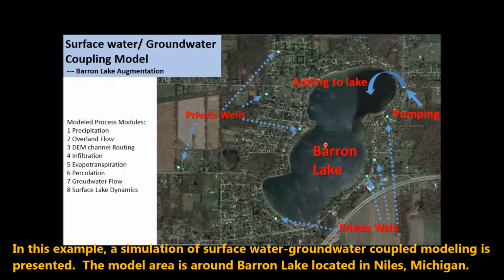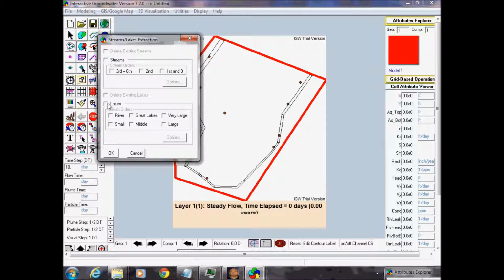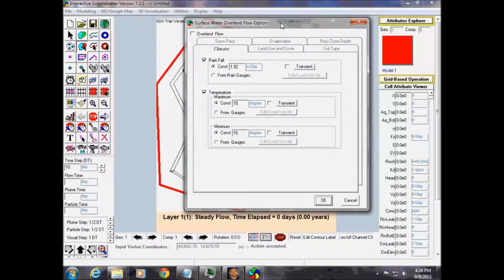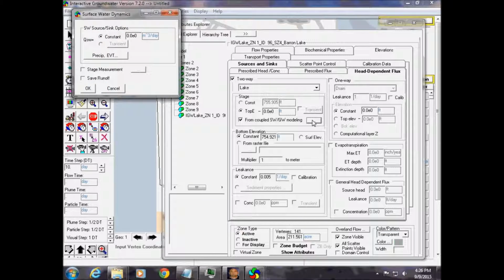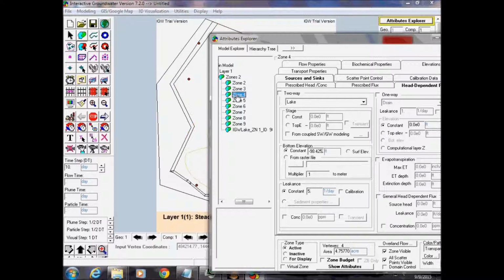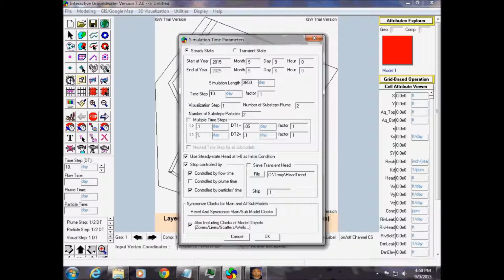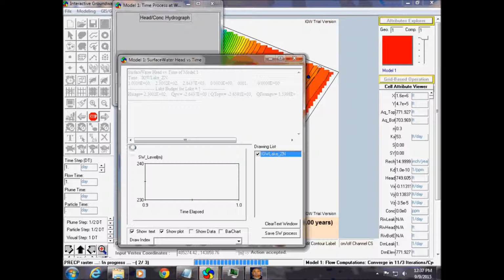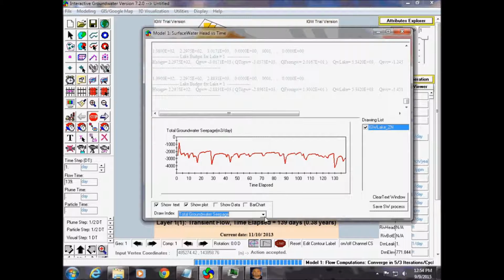IGW-Desktop SW Tutorial 5 - Barron Lake SW-GW coupled model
In this example, a simulation of surface water-groundwater coupled modeling using IGW-Desktop is presented. The model area is around Barron Lake located in Niles,
 Michigan. The general model setup includes the following features:
- DEM is used for the groundwater aquifer top, and the IGW rock top raster based on well records is used as aquifer bottom
- Michigan wellogic borehole data is used to create 3D TP model in this area (using another software), and this 3D TP model is imported into IGW to create a 3D conductivity field
- Barron lake is modeled as a surface water lake
- A pumping well that is located near the lake pumps water from aquifer into the lake.
- There are lake level measurements available from 2006 to 2013 and groundwater monitoring has been carried out at 11 private wells since 2013. Only measurements in 2013 are used to calibrate the model and the groundwater monitoring wells can be used to infer transient boundary conditions around the lake. The groundwater transient boundary condition is modeled as a polygon river and is stored as a shape file
- A domain polygon that approximates to a customized watershed based on the DEM map around the Barron Lake is stored as a shape file
1 Defined by an input polygon that approximates to a customized watershed based on a DEM map around the Barron Lake: ..\data\shapefiles\SimpleWatershed.shp
2 SimpleWatershed.shp
 Attributes:
 Flow Properties:
 Conductivity:
 - Select 'Borehole Simulation' and click the button bext to it to open the TP simulation Interface
 - click 'Load Existing Realization' --  ..\Data\TPWorkspace\TPResult\TPROGS_SIM_RES.dat
 - typical values for 4 material: Kx== 53,5,0.01,0.001 (ft/day), default for the rest -- OK
 Specific Yield: 0.08
 Specific Storage: 1.e-6 1/ft

 DEM: From IGW server
 Bottom elevation: From IGW server
 Sources/Sinks: 'Head-Dependent Flux' -- check 'one way' and select 'Top elev'
 'Prescribed Flux' -- check 'Recharge' and select 'Raster' -- from IGW server
 Overland Flow:
 Climate: check 'Rain Fall' and select 'From Rain Gauges' -- click 'Edit/Load from file -- select 'From IGW Raster'
 check 'Temperature'
in 'Maximum' box , select 'From Gauges' -- click 'Edit/Load from file -- select 'From IGW Raster'
in 'Minimum' box , select 'From Gauges' -- click 'Edit/Load from file -- select 'From IGW Raster'
 Soil Type: IGW raster -- click 'Lookup Table' -- change values in colunm 'Cta0' to -1.0
 Land Use: IGW raster
 Root Zone IGW raster
 EVT: Chcek and select 'Priestley-Talor equation' -- default values for adjustment factors
 Snowpack: Default values
3 Select Domain Polygon and Right click -- Add Streams/lakes to this polygon --check 'Lakes' and 'Very large', 'Large' and 'Middle' -- OK
 Answer 'Yes' to import lakes found in IGW server as IGW polygon
 Answer 'No' not to save it as a shape file
 Attributes:
 'Sources and Sinks' tab --'Head-Dependent Flux' -- check ' Two-way'
 'Const' enter 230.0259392m as initial lake level
 Check 'From coupled SW/GW modeling' and click the button after it
 Select and click 'Transient' for Qsw -- chcek 'Data points' and click 'Edit' -- click 'Import frm file' to load Qsw file: ..\data\input\Qsw.txt
 Check 'Stage Measurement' and click the button after it --  'Head' tab --  import frm file to load Obs data: ..\data\input\LakeLevel2013.txt
 In 'Bottom Elevation' box, select 'From raster file' and click the button below it to load the bathymetry raster file: ..\data\input\WaterDepth.txt
 In 'Leakance' box, select 'Constant' and enter 0.16 1/day
4 Recharge model is used, routing is carried on by DEM and D8 scheme, no channel is needed.
 Attribute Exploror --  layer1 --  SW Channel
 -- unCheck 'Channel/Stream'
 -- 'Import soil storage from file' -- ..\data\input\Cta0000.T or Cta0000.V -- this is used only when Cta0 =-1 in the soil type lookup table
 -- Check 'Surface Water recharge used in GW'
 -- 'Overland flow' options -- select non-process based and keep the default settings for rain duration
 -- click label 'More == ' to see output options
5 Other features
 A pumping well near the lake:
 -- location: X=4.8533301e+5 m, Y=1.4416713e+5 m
 -- pumping rate file: ..\data\input\Qpumping.txt
 Transient BCs for GW model
 -- based on regional model flow pattern (contour line)
 -- based on private well's monitoring records (interpolation)
 -- modeled as transient rivers with very high leakancy =5000 1/day, Riv bottom=200 ft, stage files: ..\data\input\stage_xxx.txt
6 Clock Icon --  select 'Transient' and 'time step' =1 day -- 1 day in recharge model, Climate data in IGW server are daily base
7 Grid size: 80 x 87x5
 Display icon --show SW_storage: input as initial moisture content
8 Solver
 In 'Surface Water Modeling' box, check 'Lakes'
9 run
 lake level VS Obs
 lake budget bar-chart
 groundwater cross section
 PAUSE to show DEM stream used for routing

- Hydrosimulatics Inc.